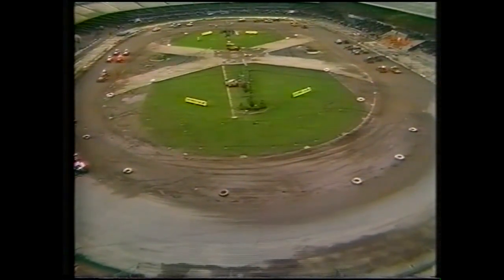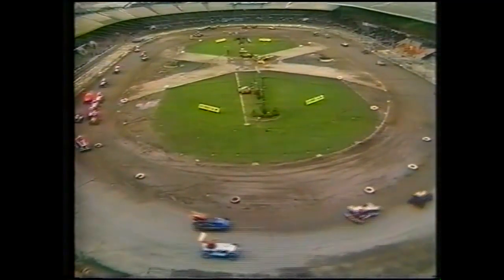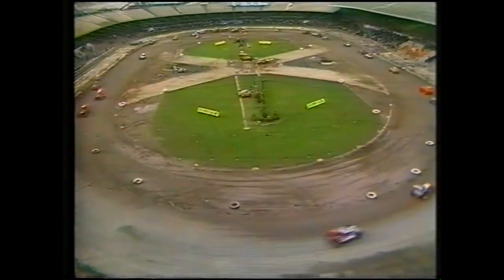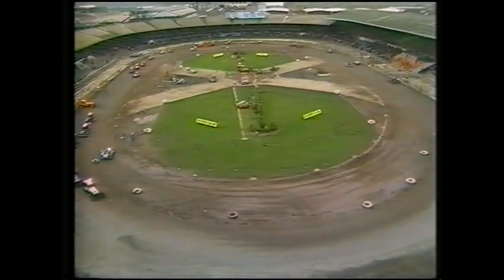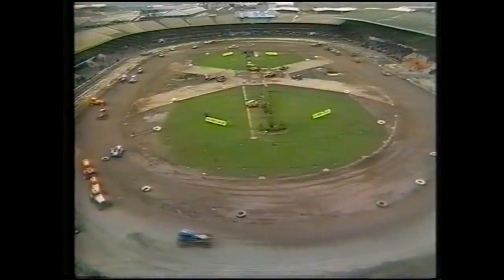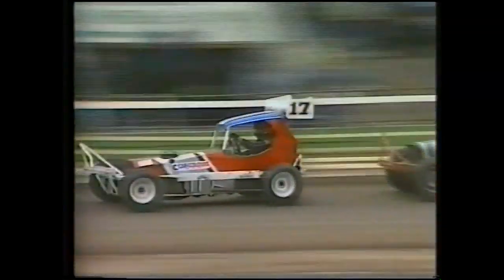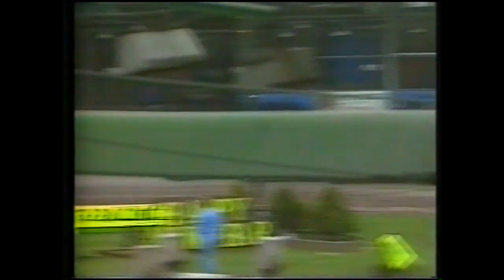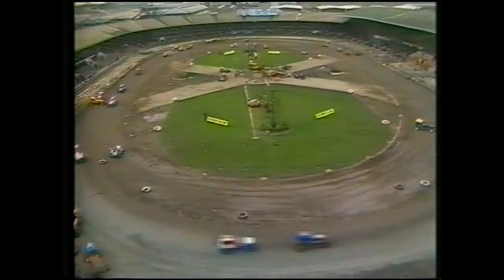World Of Sport - Wimbledon Superstox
Superstox from Wimbledon in the 80's featuring drivers:
320 Dave Pierce, 665 Dave Willis, 17 Roy Eaton, 54 Martin Brand, 654 Gordon Street. Commentary by Nigel King